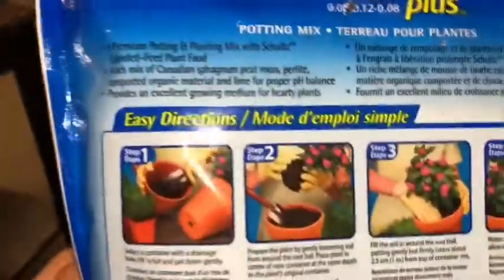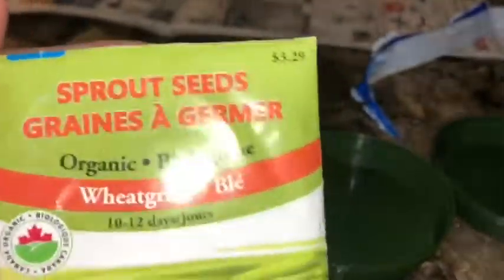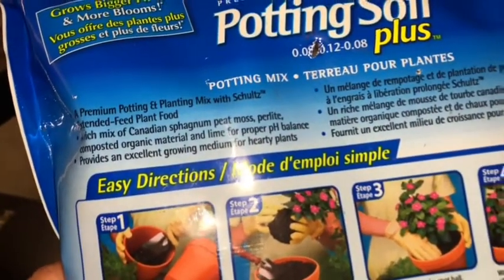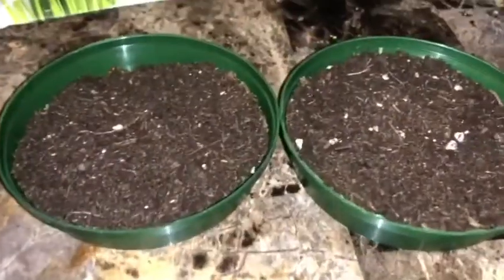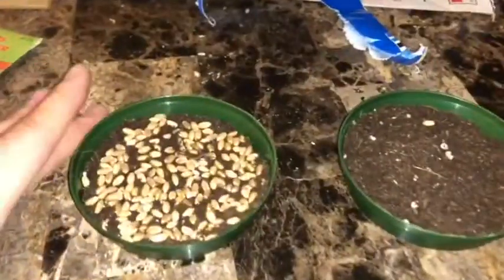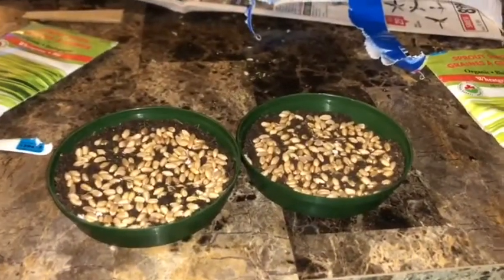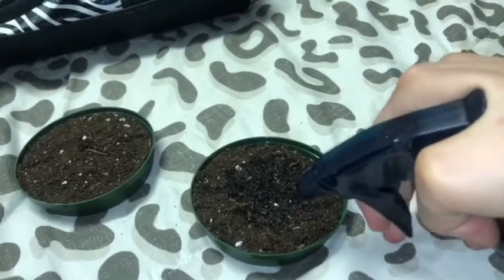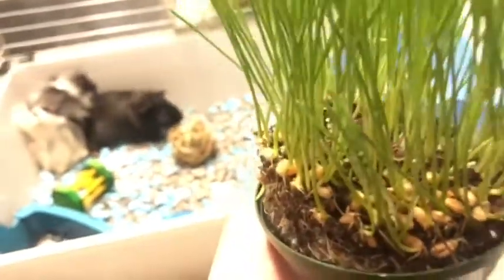How to grow grass for Guinea pigs